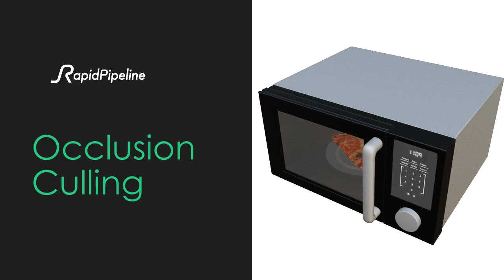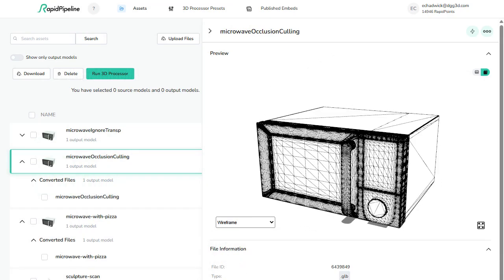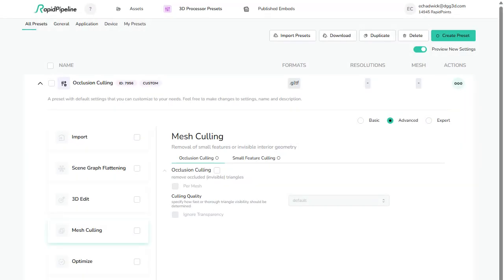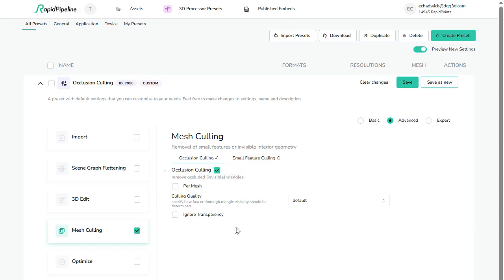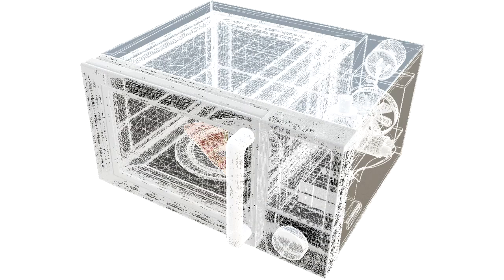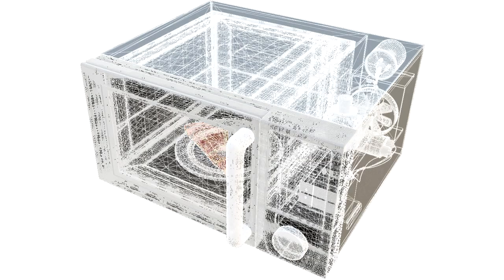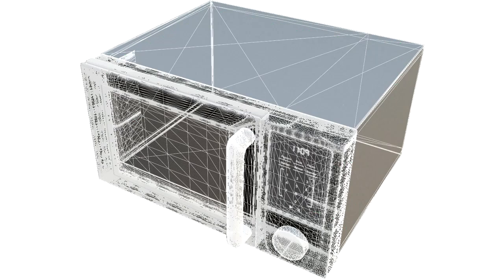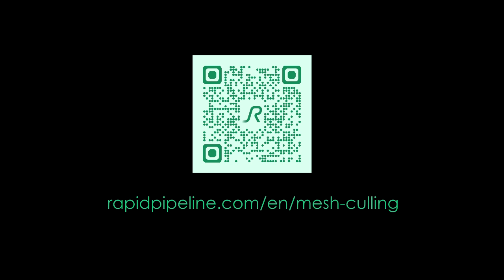Occlusion Culling Tutorial: Stop Rendering Hidden Objects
🔍 Ever stared at a laggy render and wondered "what's slowing this down?"

Turns out, it's often those invisible triangles your system is working overtime to process!

That's why we built RapidPipeline's culling tools 🛠️
They identify and remove parts nobody will ever see:

Mesh Culling to remove hidden parts ✂️
Occlusion Culling that removes unseen parts behind walls 🧱
Custom transparency handling for those tricky glass buildings 🪟

We've been helping teams implement this all month and the performance gains are honestly incredible.

Try it for free or chat with our team to learn more.